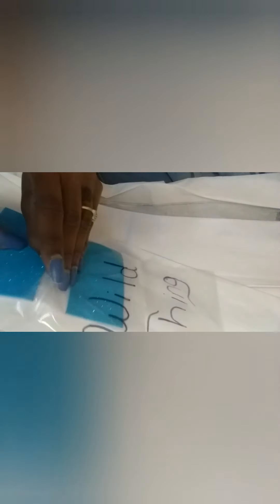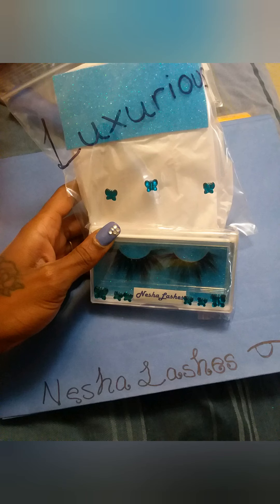Packaging Mink LASHES 😍| Starting your LASH BUSINESS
CONTACT EMAIL
TOOPRETTISHOW @yahoo.com

$tooprettishow

I PRAY THIS CHANNEL BLESSES YOU.
PROMOTING HEALING.
GETTING CLOSER TO GOD.
 READING THE HOLY BIBLE.
THE SOLUTION TO ALL OUR PROBLEMS ARE JUST A PRAYER AWAY!
HAVE FAITH.

ALL YOU NEED IS LOVE. Watch as I package 5 pair of my lashes for a customer 🤗🤗🤗

🗣🗣🗣Most LASHES are only $5😲😲😲

$tooprettishow